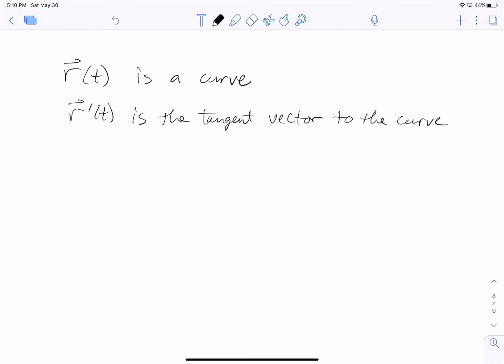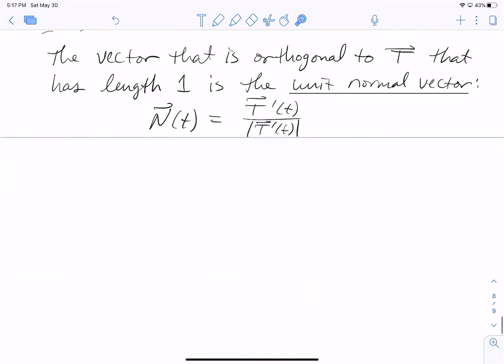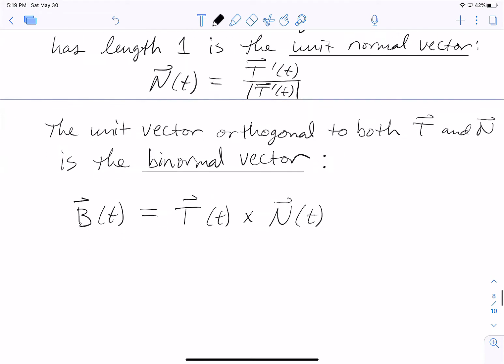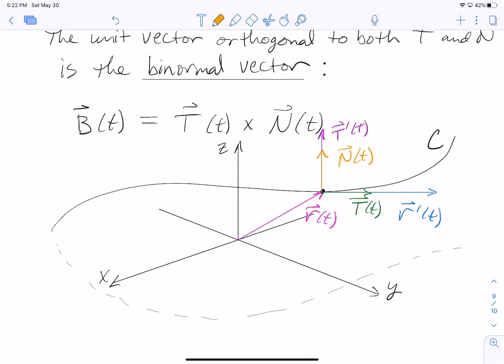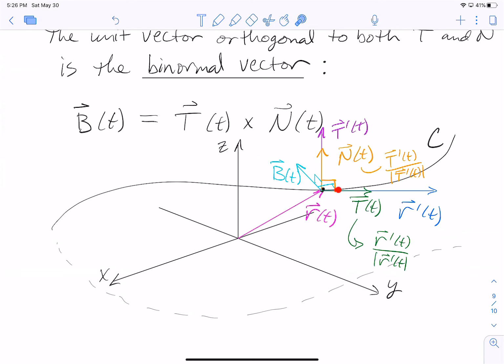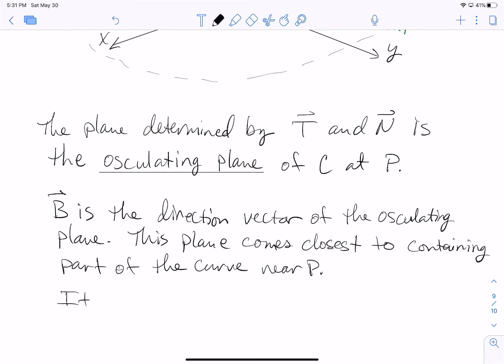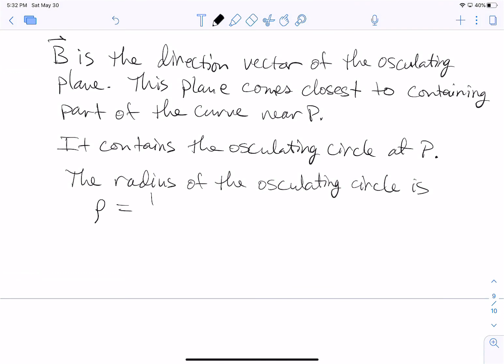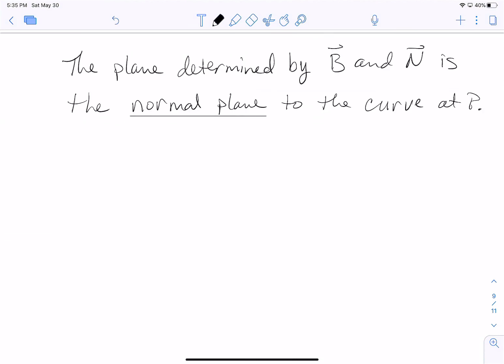TNB Frame & Osculating Planes | Multivariable Calculus (13.3e)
The unit tangent, normal, and binormal vectors, and the direction vectors for the normal and binormal planes.